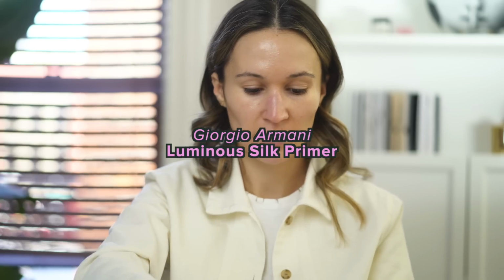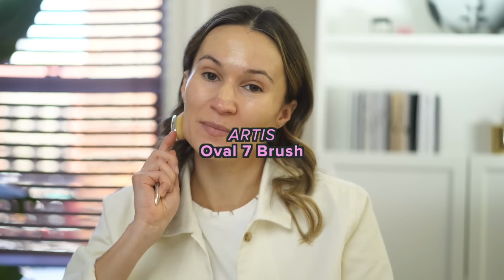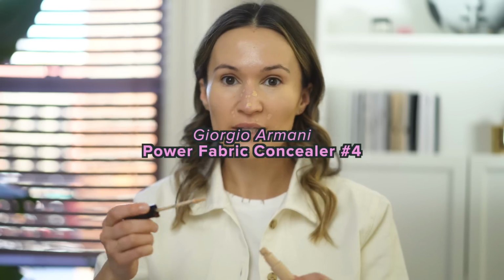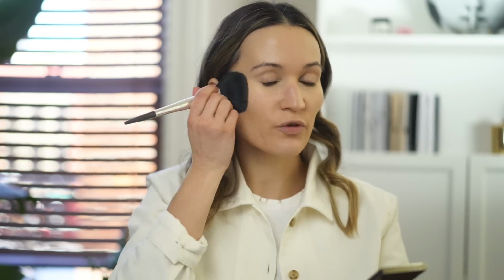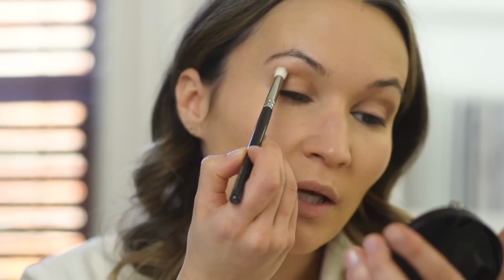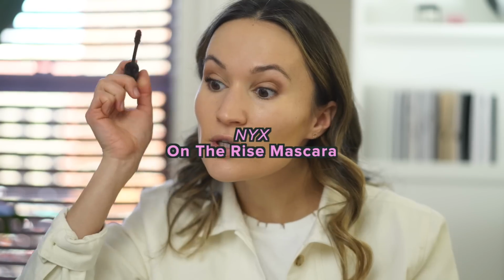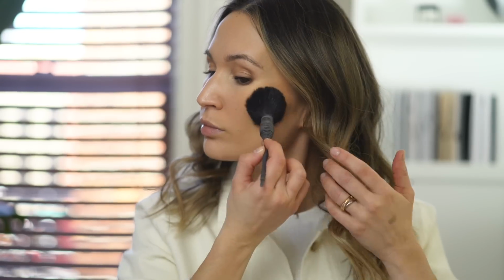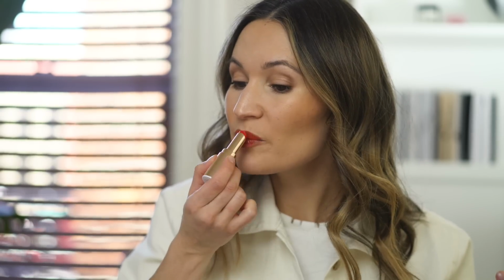Fresh Winter Makeup GRWM | ttsandra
Things mentioned:

dior lip liner - earth (discontinued)
lancome mademoiselle shine -157

What I'm wearing:
shirt - Topshop (old)